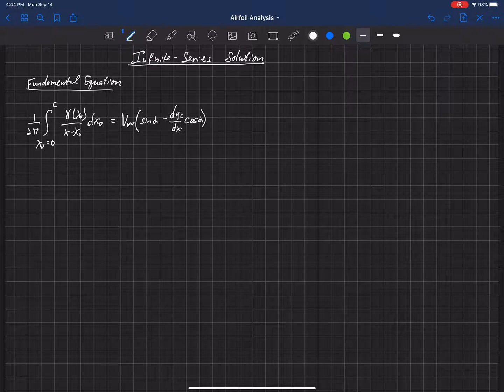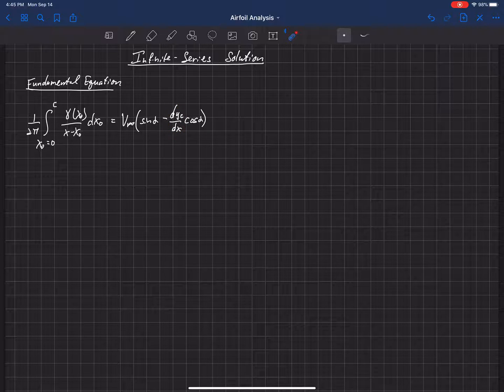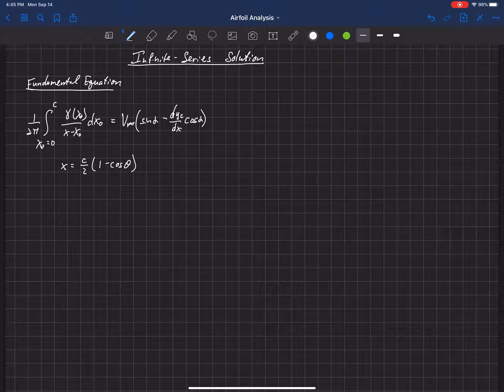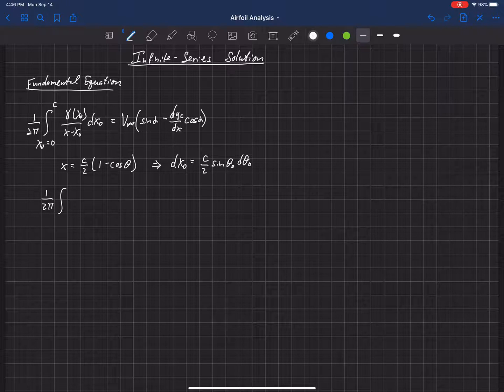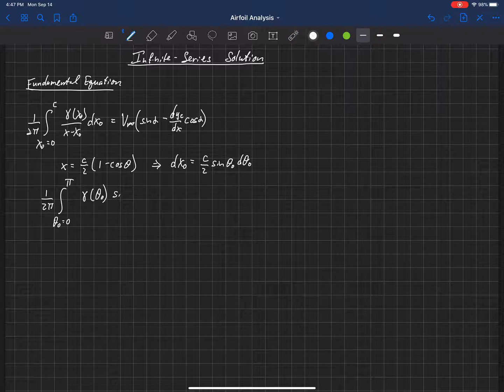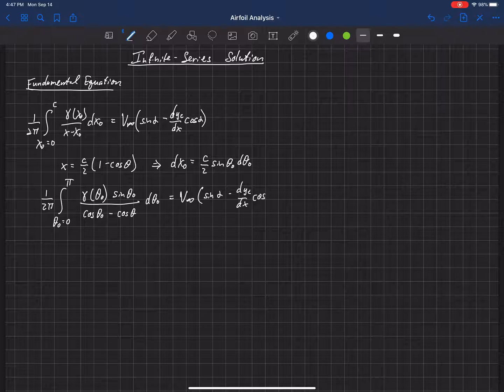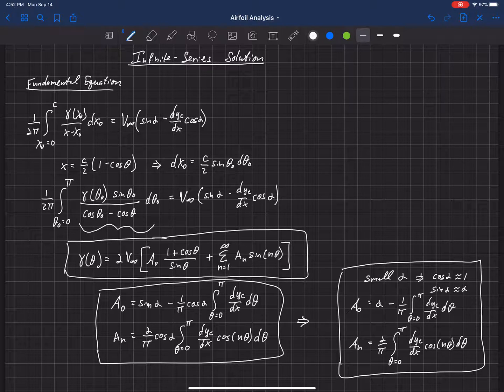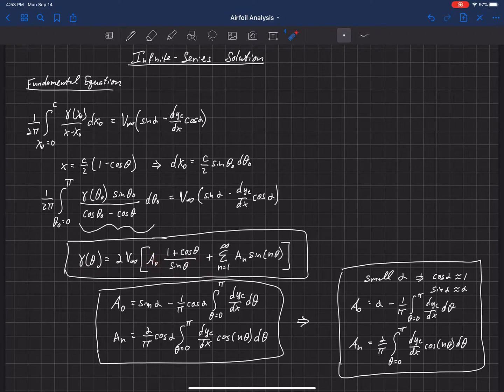Airfoil Analysis . Thin Airfoil Theory . Infinite-Series Solution